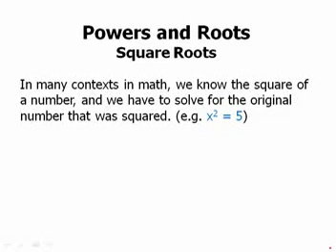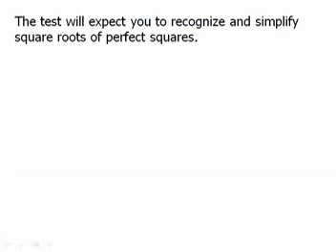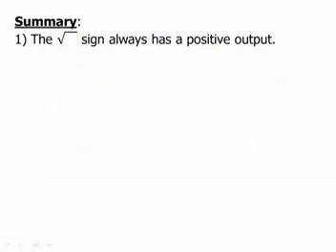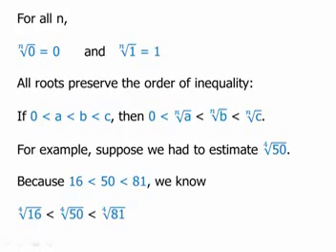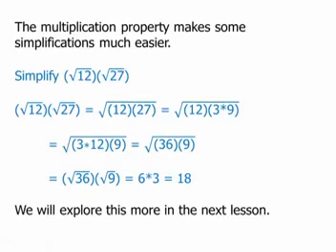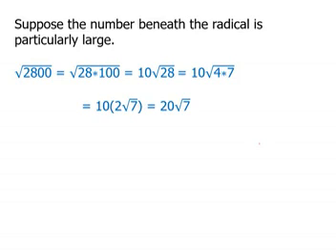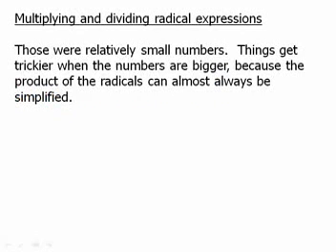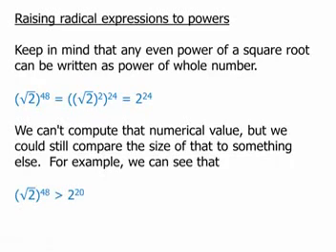Basic of Roots for GRE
Square Roots, Cude Roots, Other Roots, Properties of Roots, Simplify Roots, Operation with Roots, Product Property of  Square Roots, Quotient Property of Square Roots, Product Property of Cube Roots, Quotient Property of Square Roots